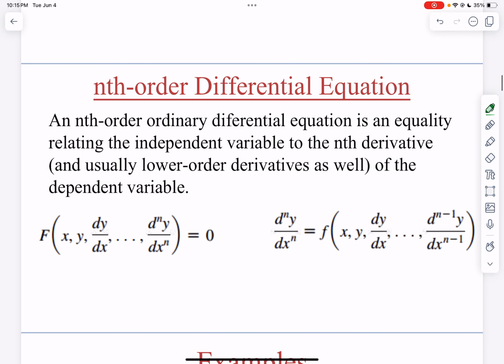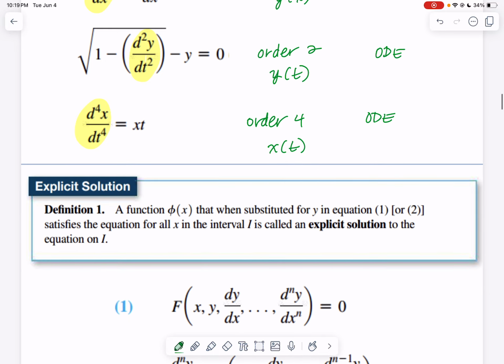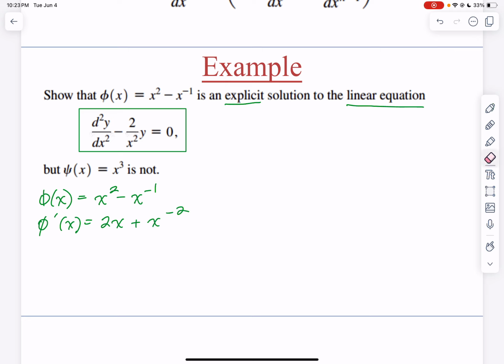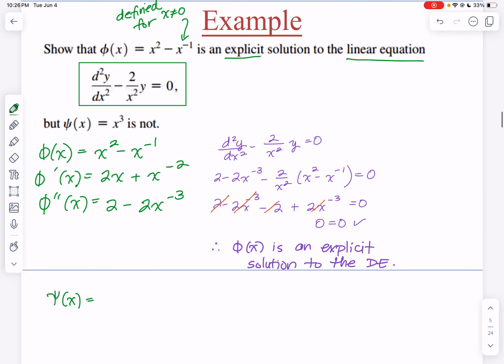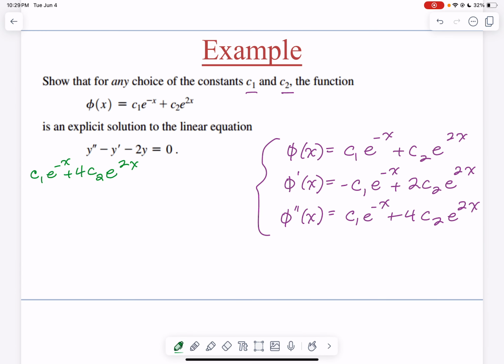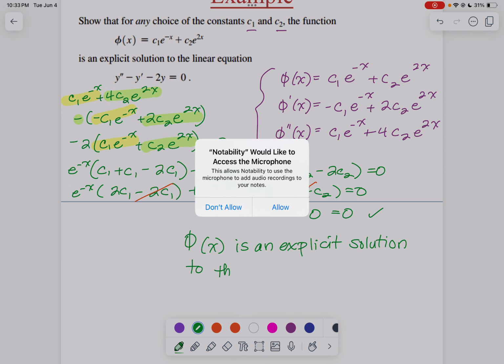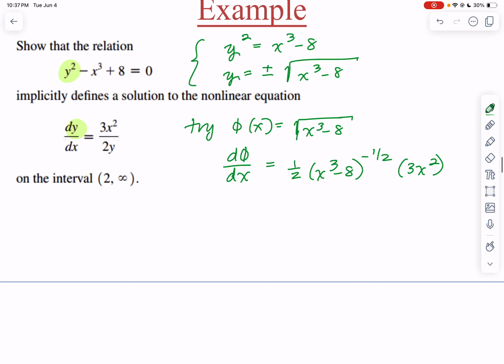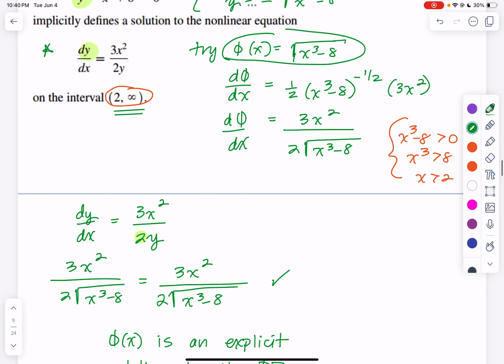1.2.1 Solutions and Initial Value Problems (PART 1)